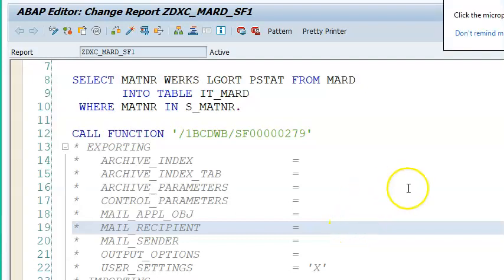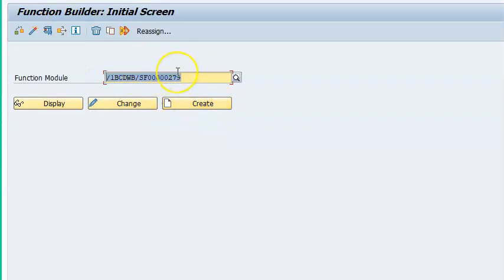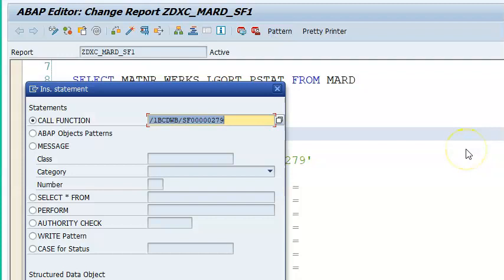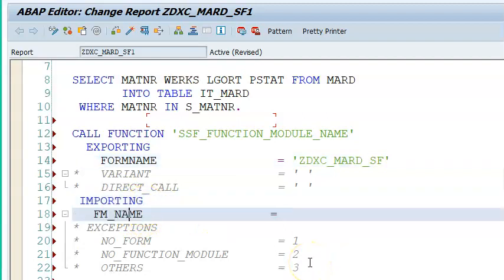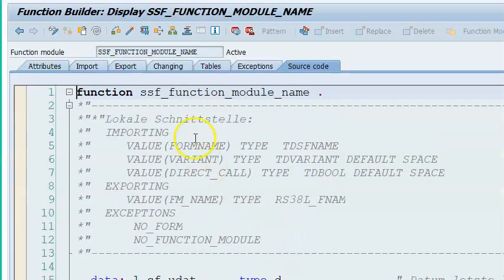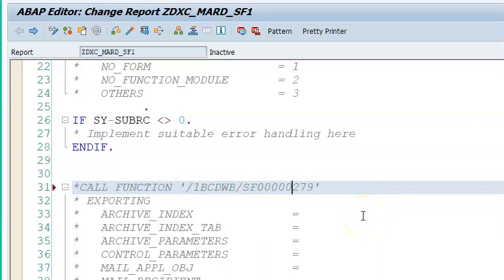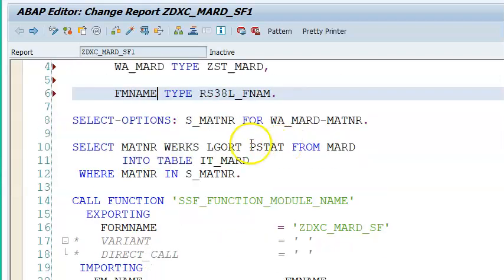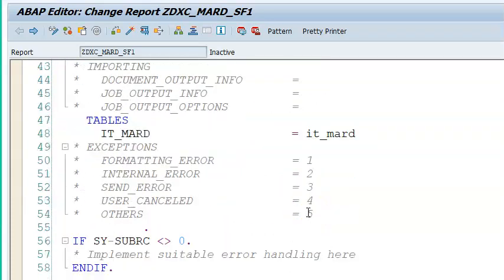SAP Smartform Add On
Use of SSF_FUNCTION_MODULE